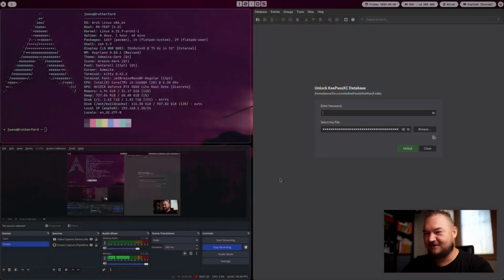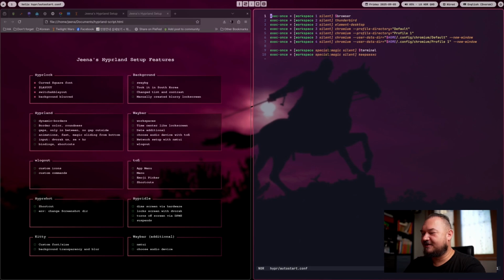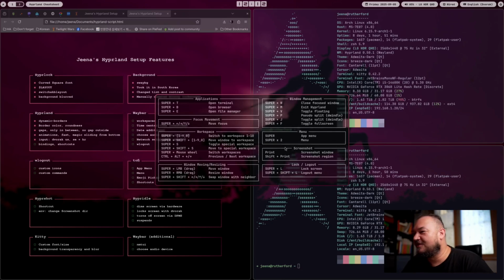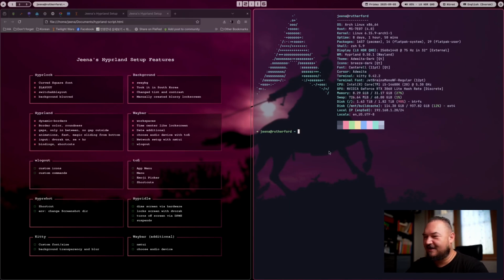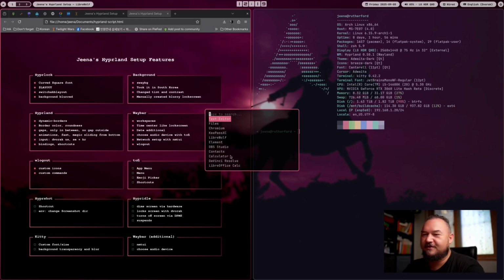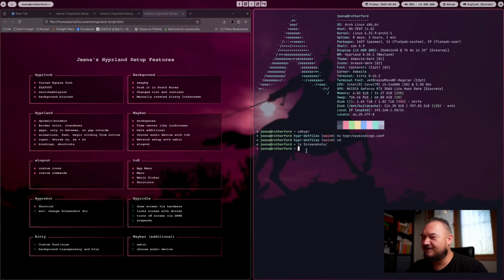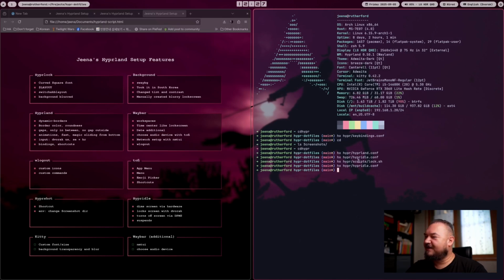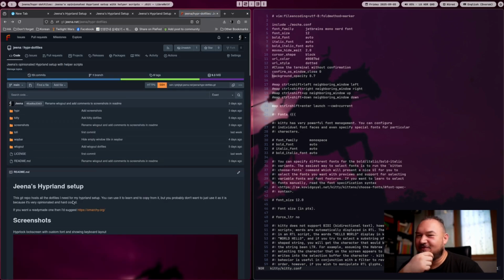Jeena's Hyprland Demo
In this video I'm showing my current Hyprland setup as a demo. I'm showing features I implemented myself and my configuration of hyprland, waybar, tofi, wlogout, kitty and other tools.

This video has originally been posted on my PeerTube instance, if you like this kind of videos, check out my videos there